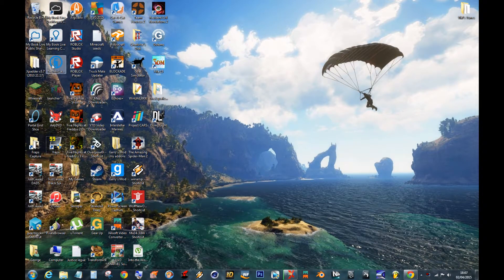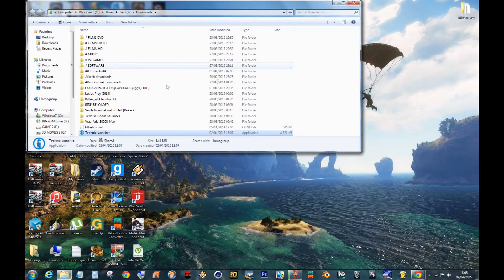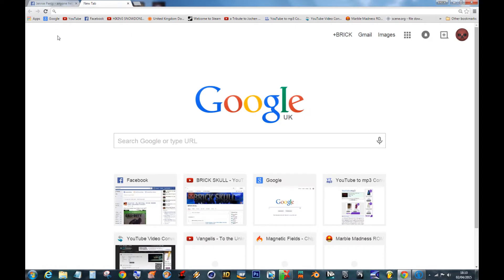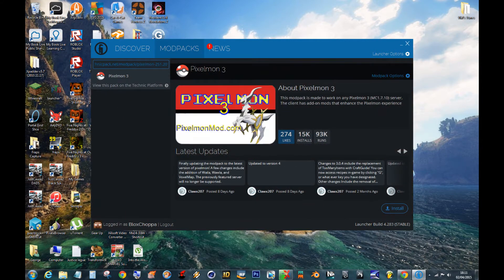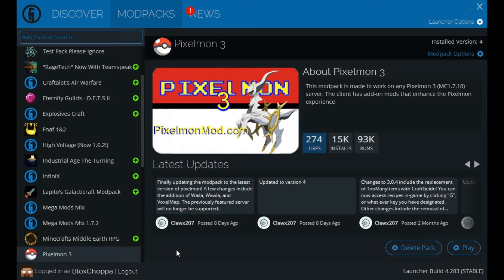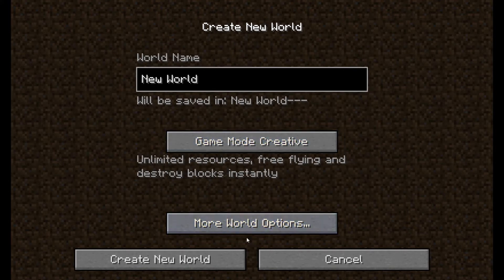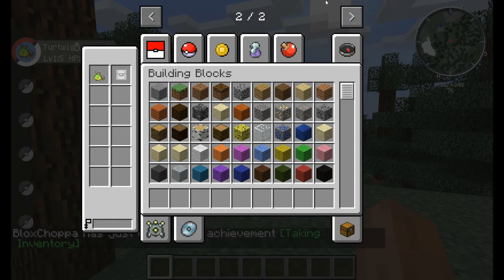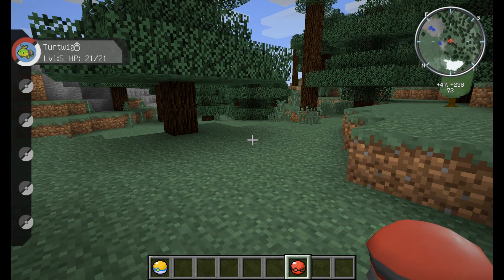How to add Mod packs Technic Launcher 2015 Minecraft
Here I show you how to add modpacks to the technic launcher
here are the links I used in this vid.

For Official Modpacks.